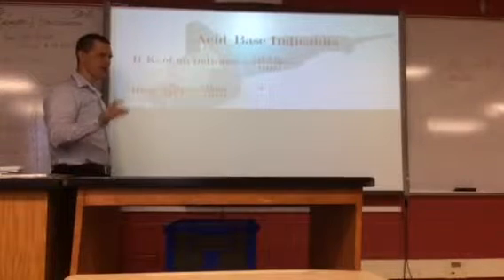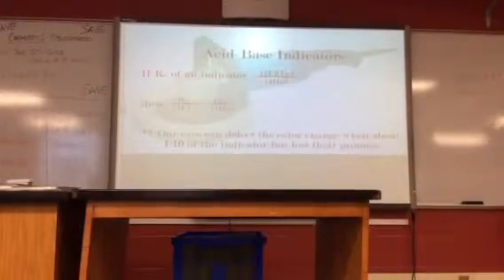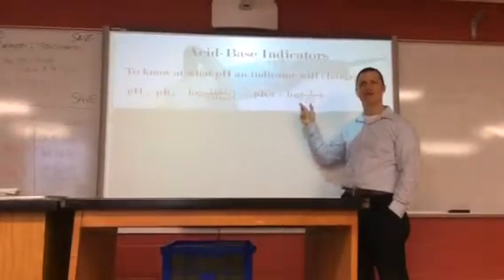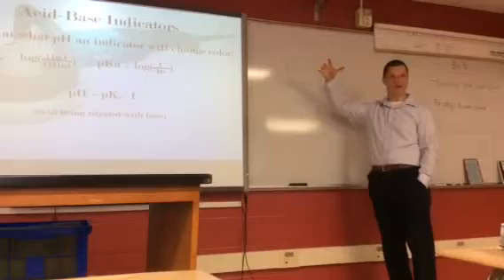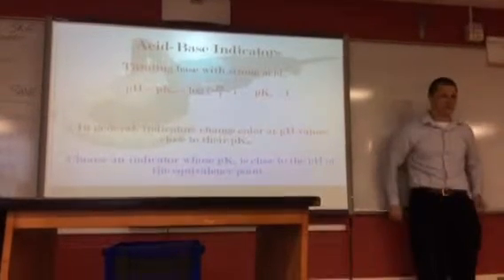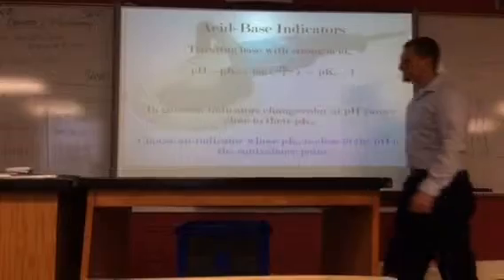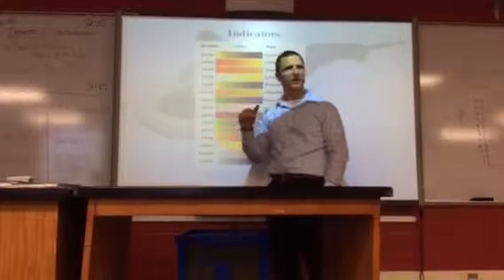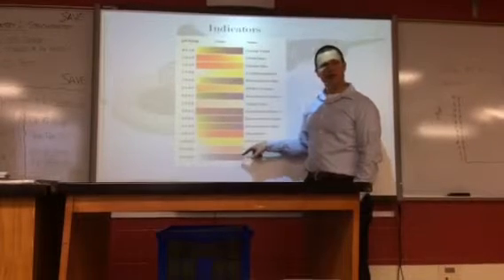Feb. 4 part 2